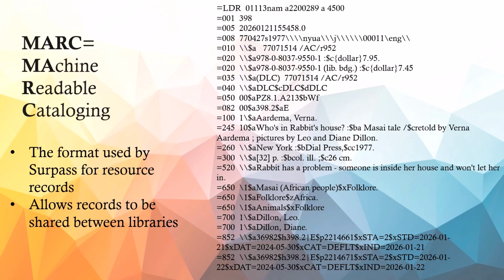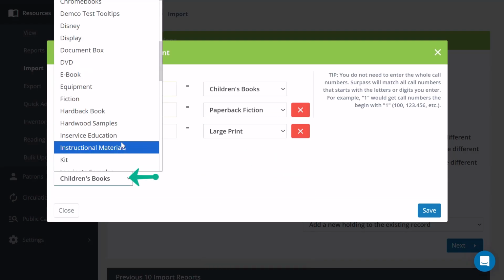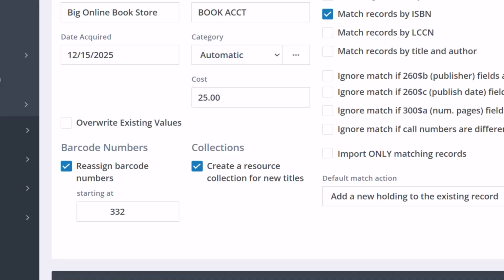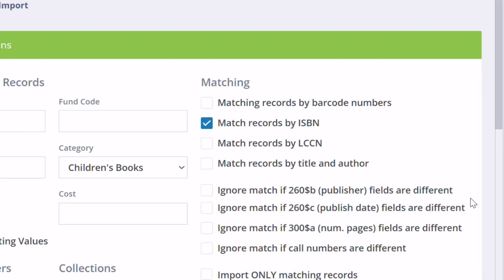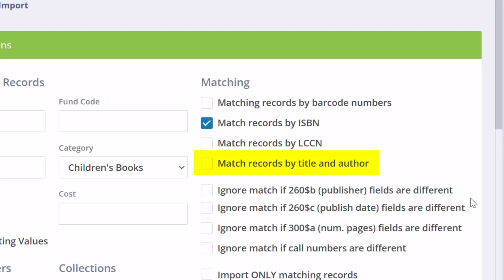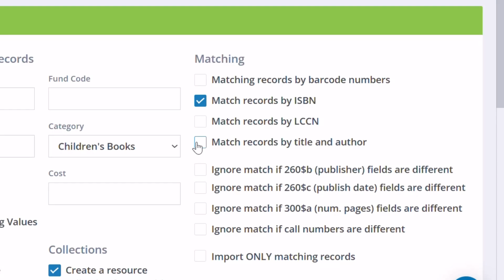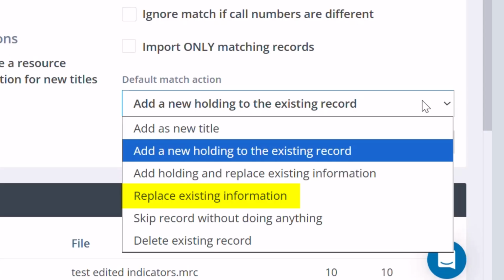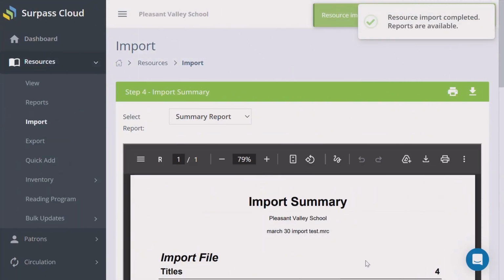Importing MARC Records Part 1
This video shows the different settings to choose from when importing MARC (MAchine Readable Cataloging) records for your resources. Selecting the correct settings will ensure that your import goes smoothly.